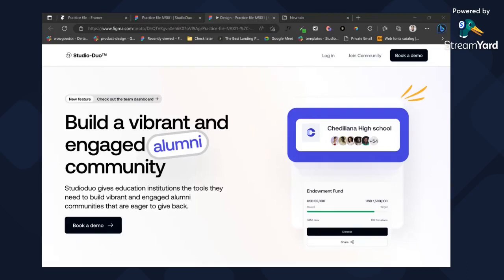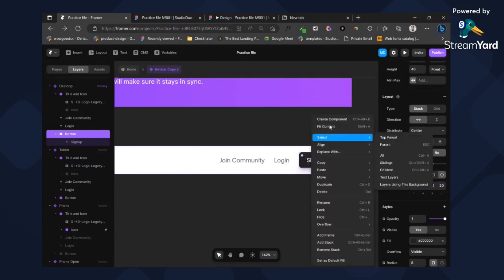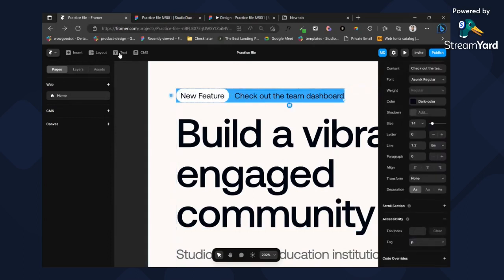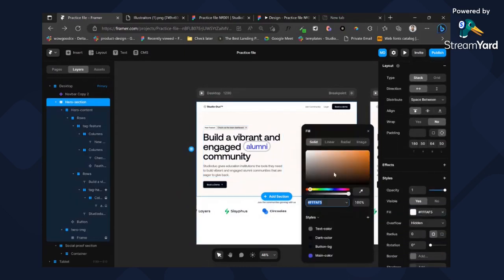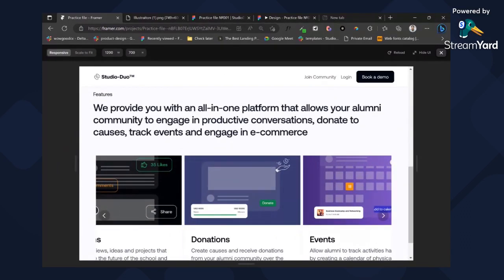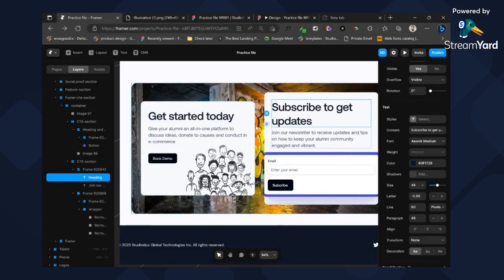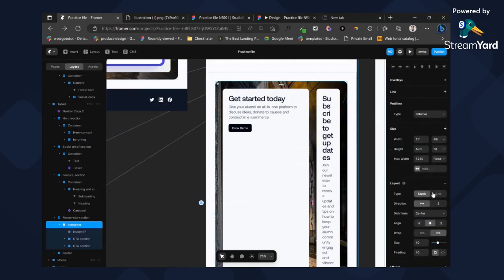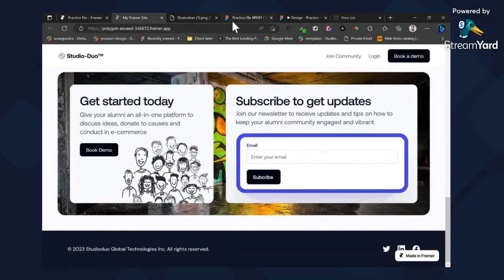How to build a responsive website on Framer - Full Tutorial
1-hour course for beginners on designing a responsive landing page site using Framer.